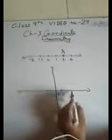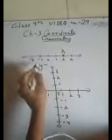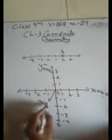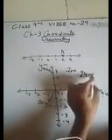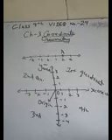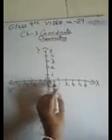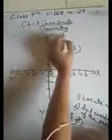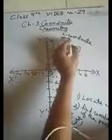Maths 9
COORDINATE GEOMETRY